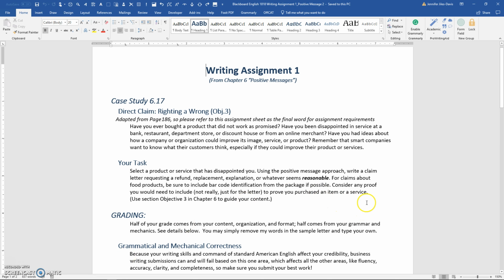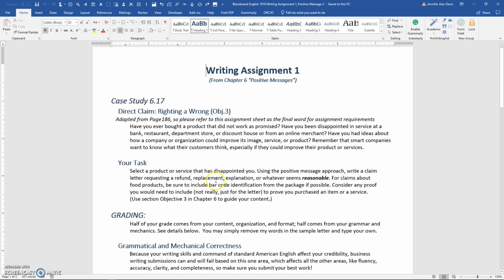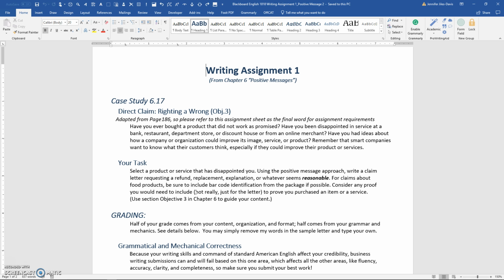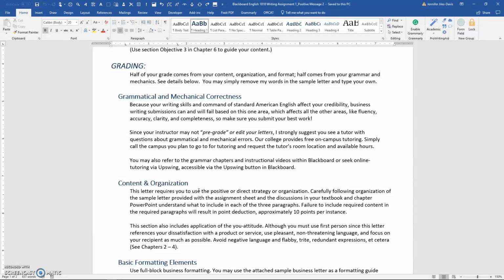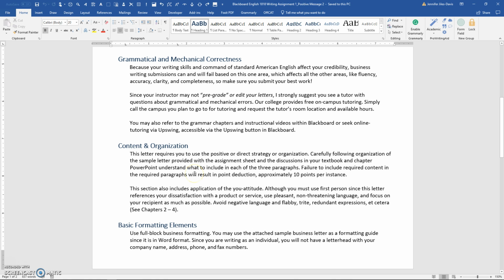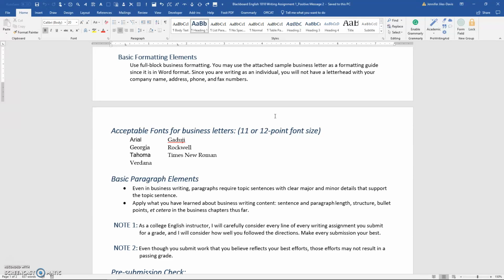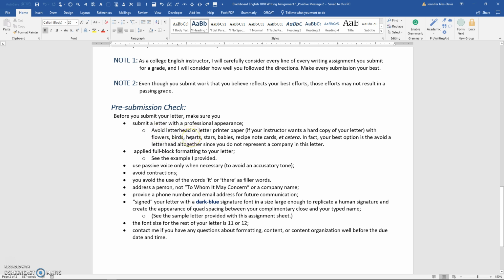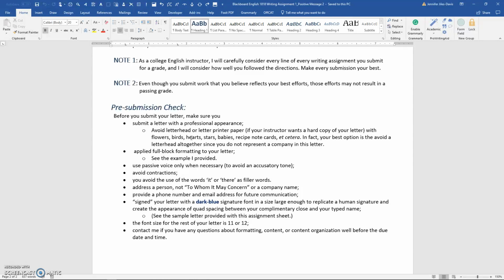About Writing Assignment 1 for English 1010